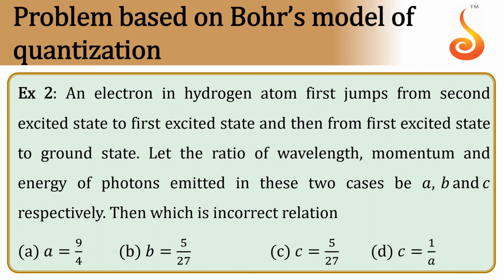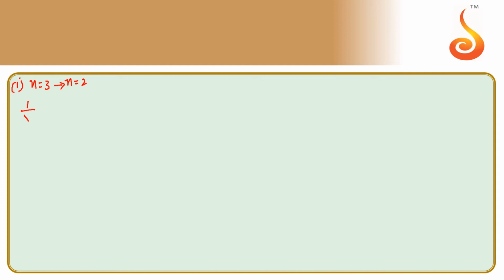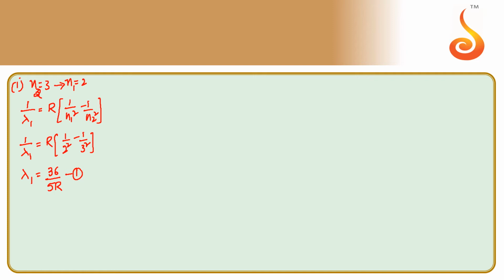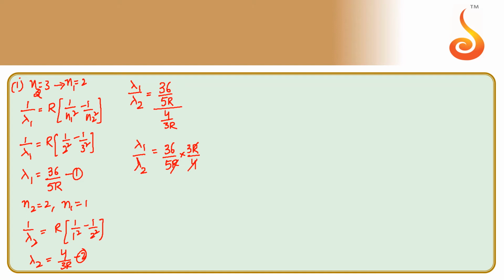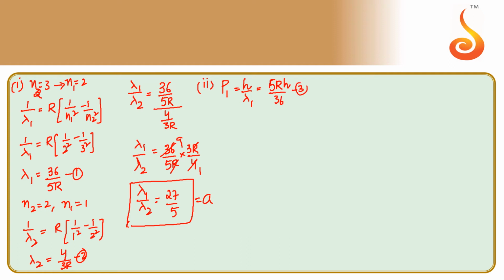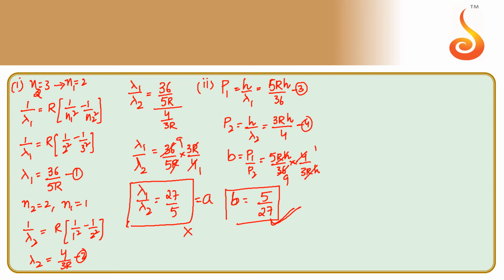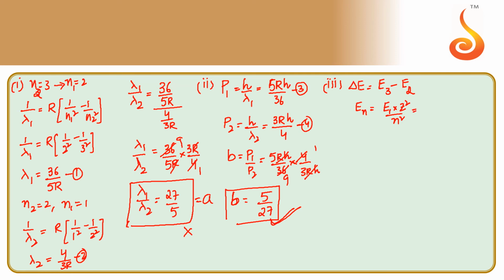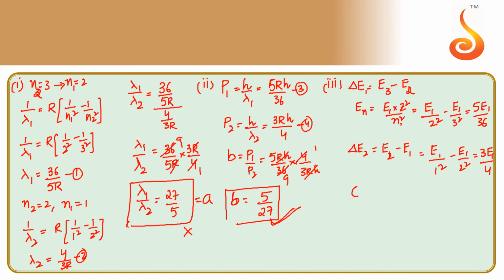PU 2 | JEE S1 | Physics | Atoms and Nuclei | Lecture 1 | Slide 27 | EX 2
Welcome to Concept Videos for JEE! This slide will explain Example 2 of Atoms and Nuclei. We are sure you will have an effective learning experience.